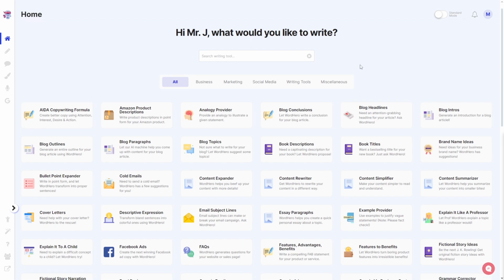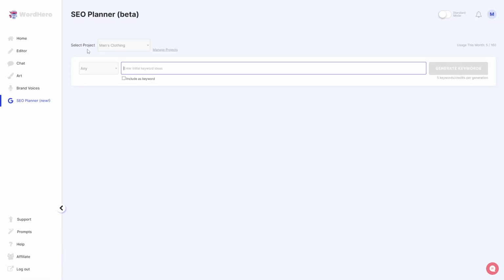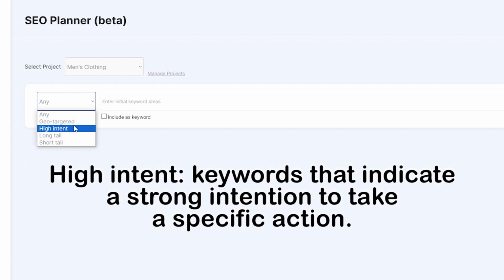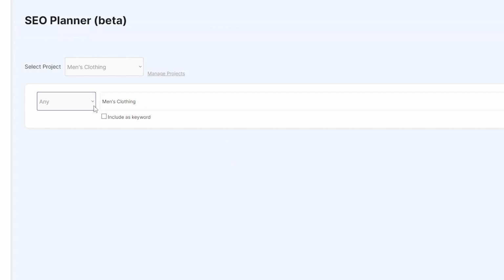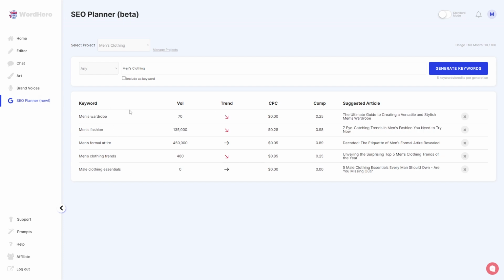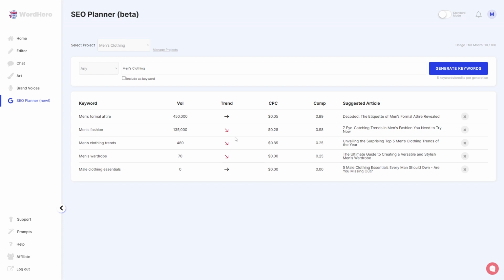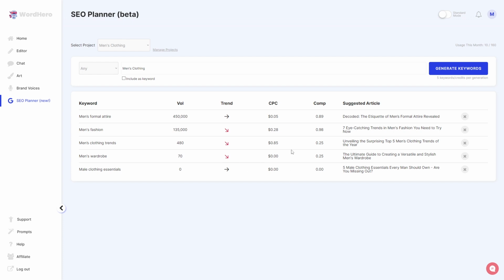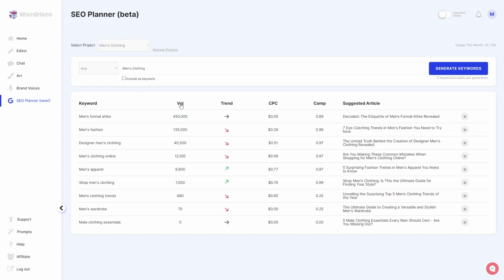Find Primary Keywords Quickly with WordHero's SEO Planner!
Find primary keywords easily with WordHero's SEO Planner! In this video, we guide you through using this fantastic tool that simplifies finding top-performing keywords for your site or blog. Boost your online presence effortlessly by watching our tutorial now!